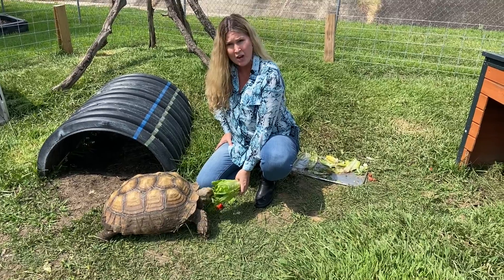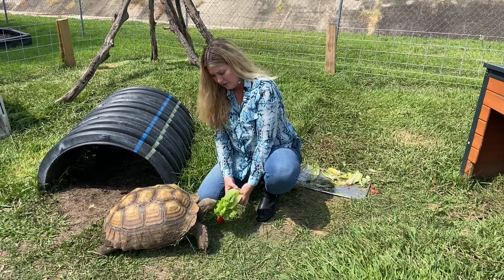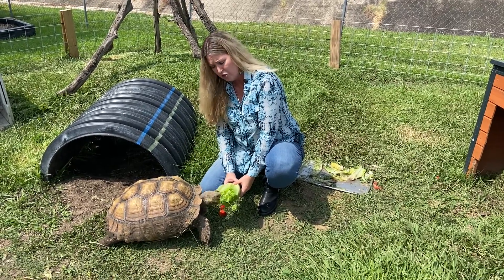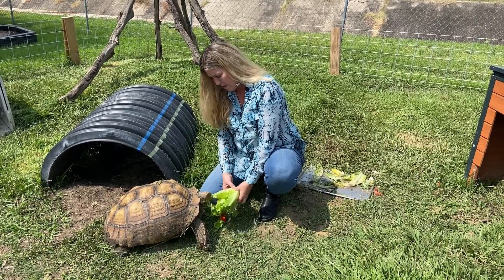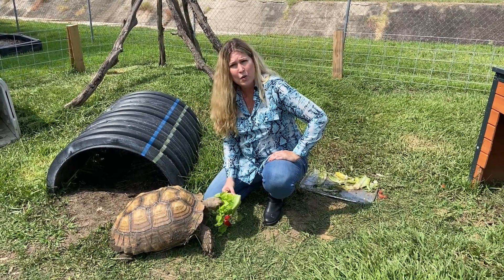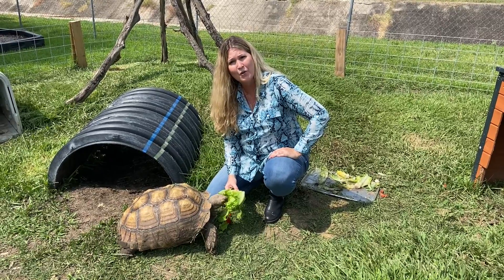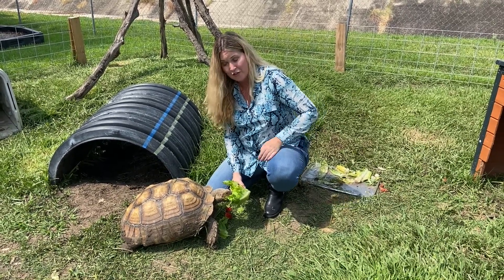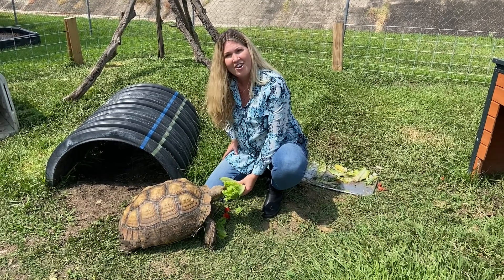Creature Feature-Stitch the Tortoise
The Nature Center presents Stitch the Tortoise